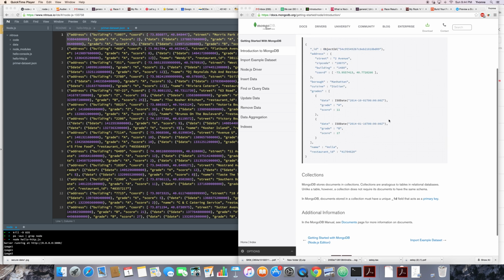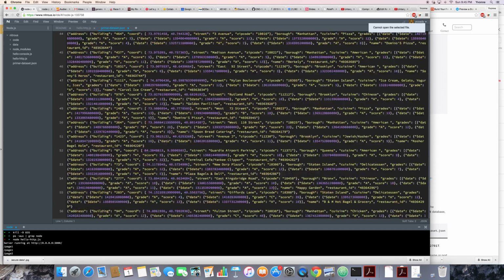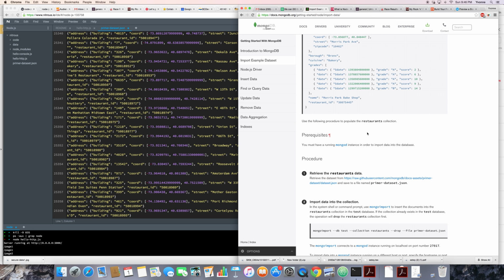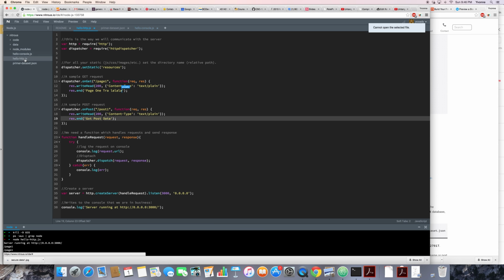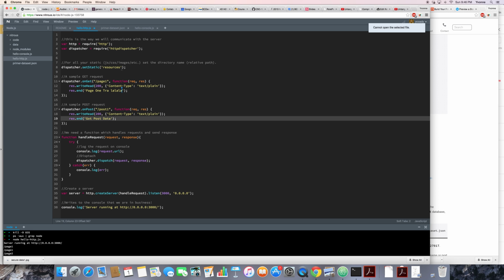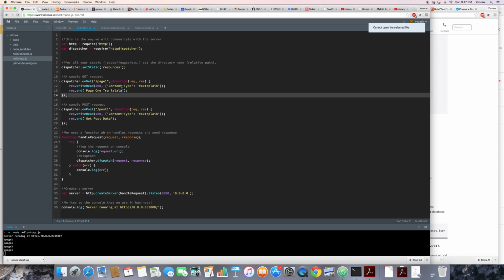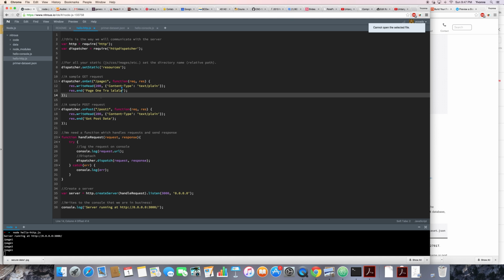Video 28: Populating a Mongo Database on Nitrious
How do I get started putting data into MongoDB?

In this example, we look out using Nitrous.io for a backend running MongoDB and Node.js.  Specifically, this short video just illustrates the setup, where the data file is stored, and the script for a simple web server.